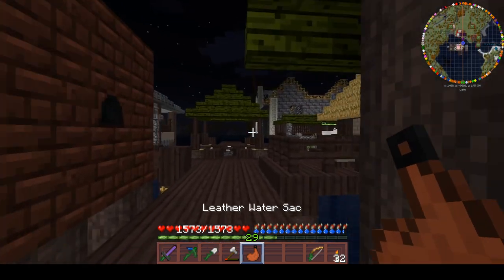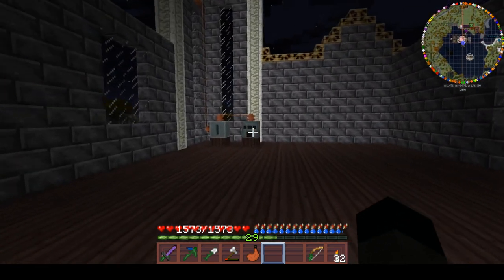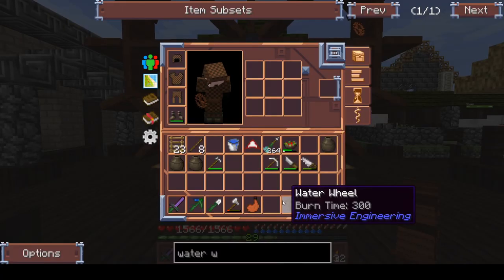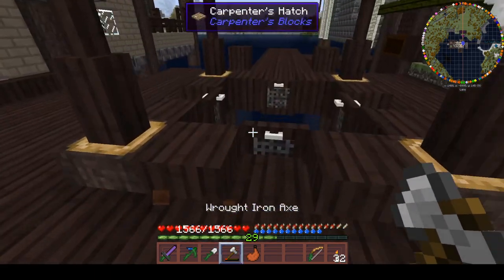Lets Play - TerraFirmaCraft - Season 5 - 69 - Water Wheel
Our power issues are sorted.